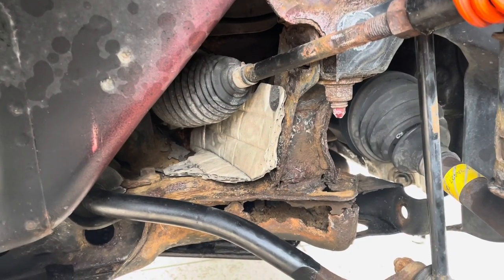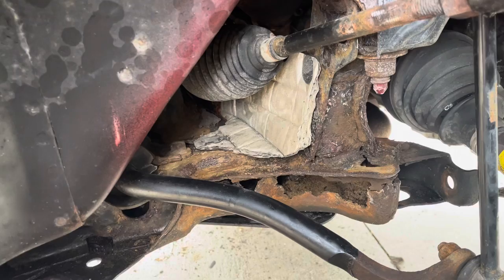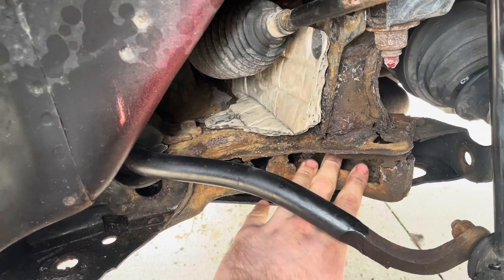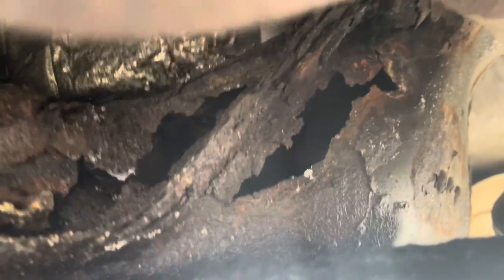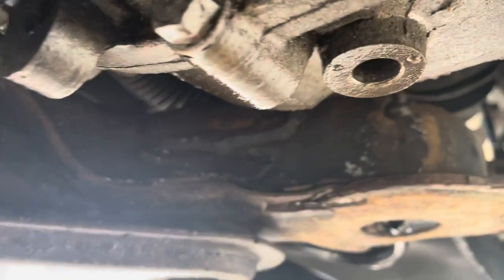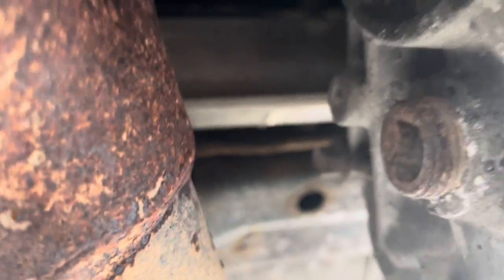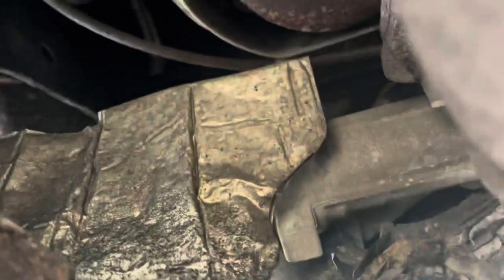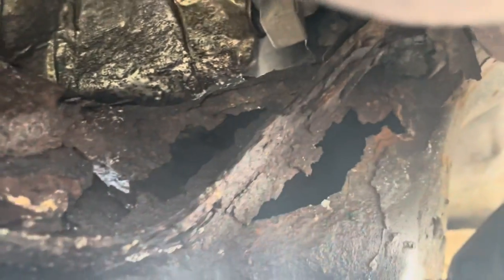2010 Ford Escape SUBFRAME FAILURE NEEDS RECALL ASAP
While replacing most of the front end suspension components, I found that the subframe is completely rusted out on the passenger side of my 2010 Ford Escape. I’ve reach out to Ford and tried to escalate this so that no one dies or gets hurt from Ford’s mistake here. Reach out to for directly if you’ve also had the same issue at 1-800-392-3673. Someone could die from this easily if they were driving at highway speeds.